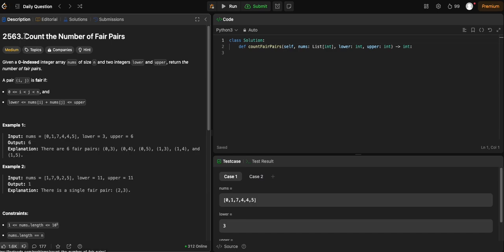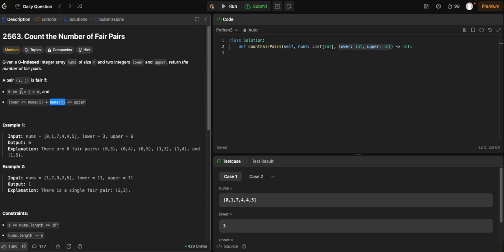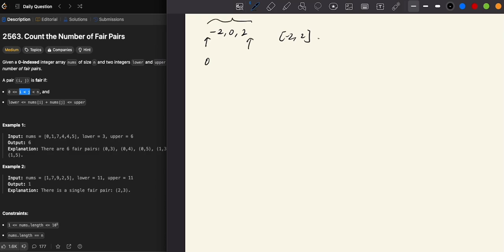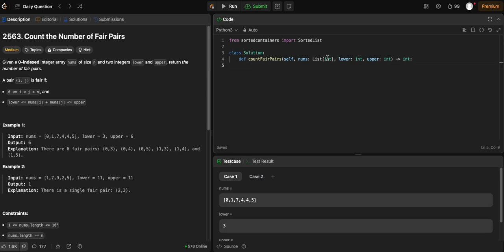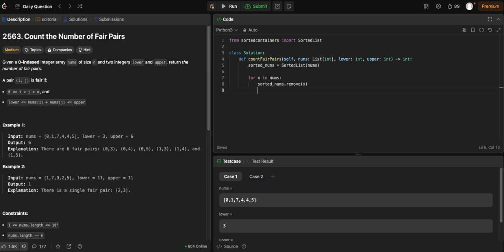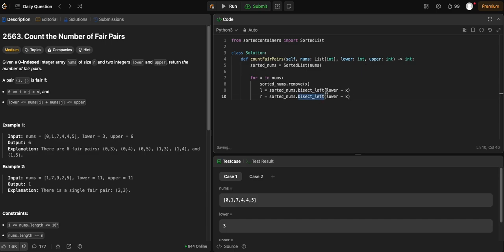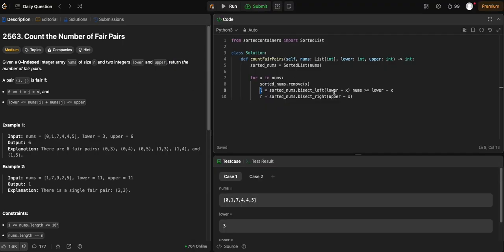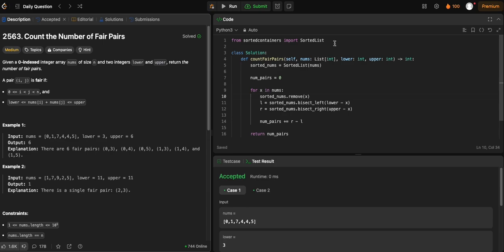[100 DAY STREAK] 2563. Count the Number of Fair Pairs | Solving it UNCUT 🔥 19-04-25